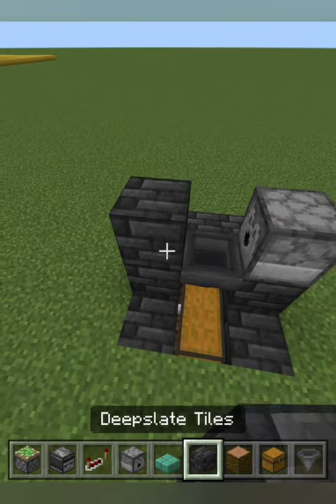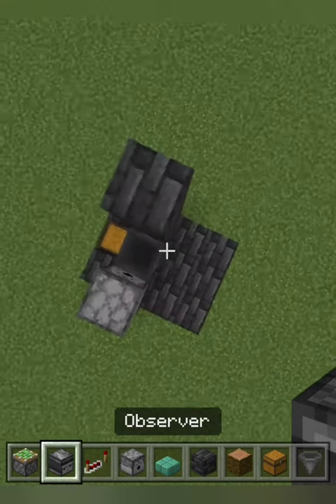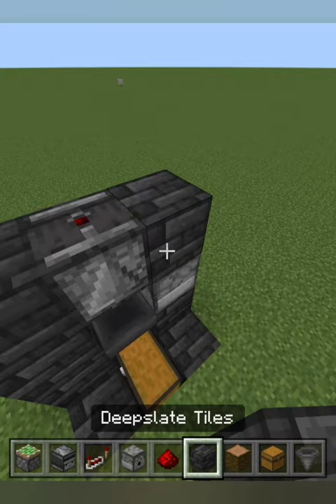coca bean farm minecraft bedrock